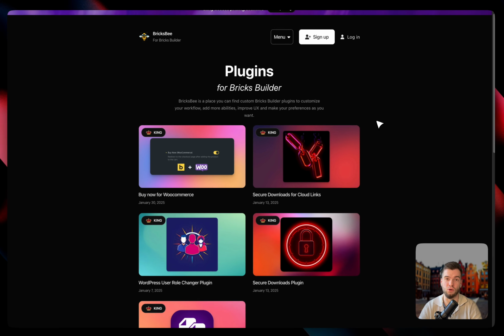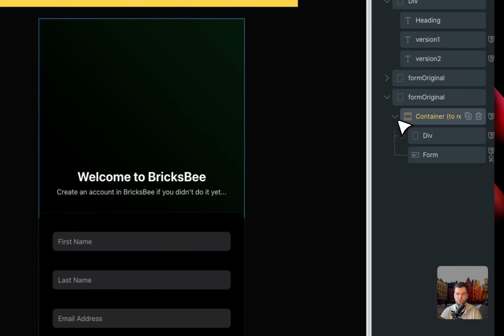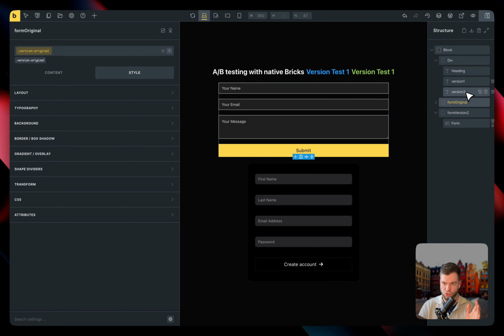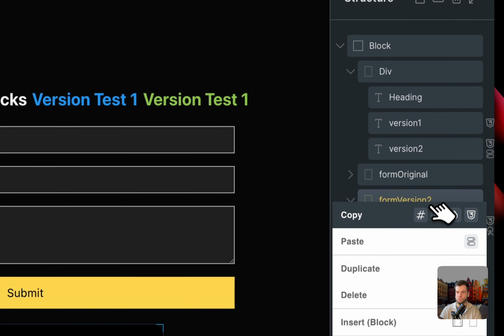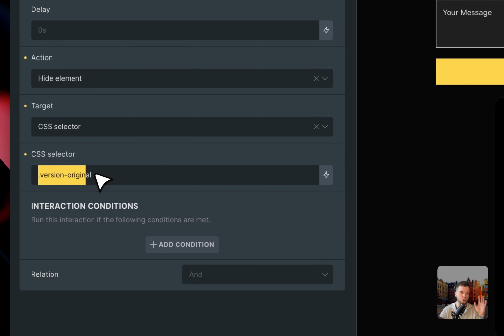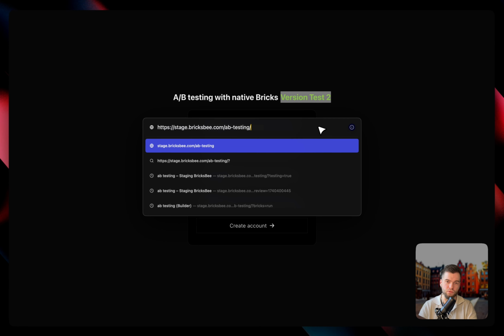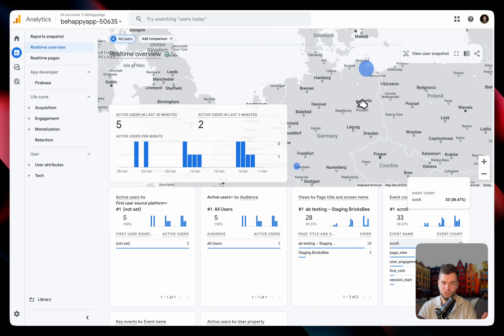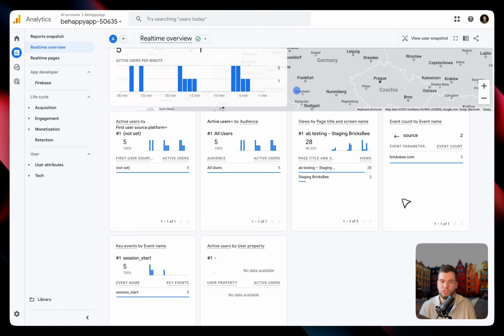How to make A/B Testing with Bricks Builder without plugins | BricksBee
Timestamp:

00:00 Introduction
00:25 About my project
00:42 Prepare UI elements
01:31 A/B testing logic explanation
01:59 Creating conditions
02:58 Creating interactions
03:42 Testing different versions
04:19 Disclaimer (about pro AB testing tools)
04:45 Optional: track in GA4
05:52 Final words :)